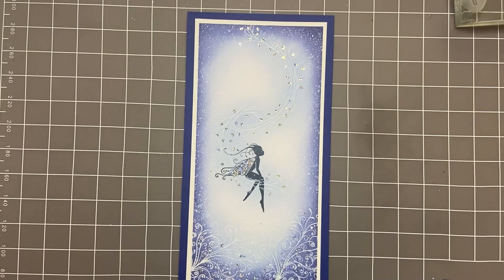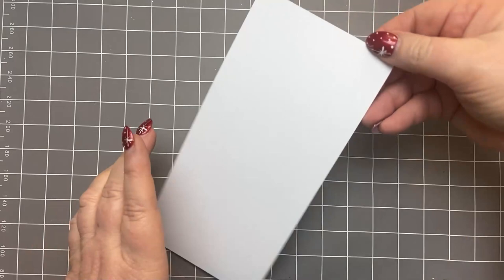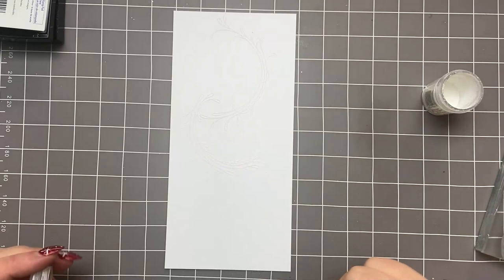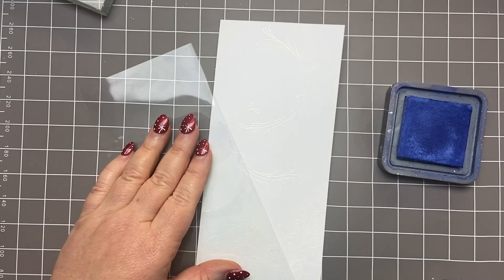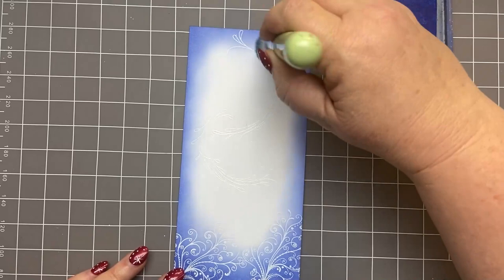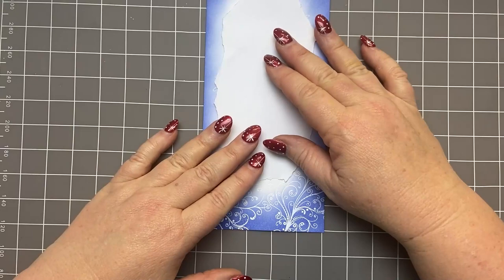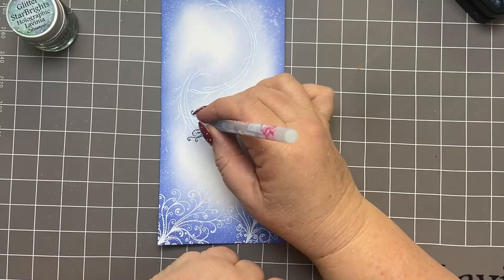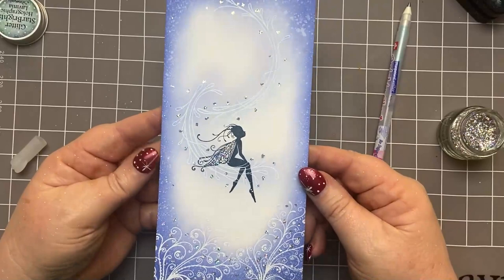Tia enjoys the sparkle light by Karen Telfer - A Lavinia Stamps Tutorial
Tia enjoys the sparkle light by Karen Telfer
To learn more about the techniques and products used to make this beautiful card, head over
Hi everyone, it’s Karen Telfer from the design team here to bring you another video tutorial to hopefully offer you some inspiration for the creative challenge this month - ‘A Touch of Sparkle’. It ends in just a few days but there is still time to get your entries in.
This one is light and delicate and features the gorgeous Tia sparking amidst swirls and flourishes.